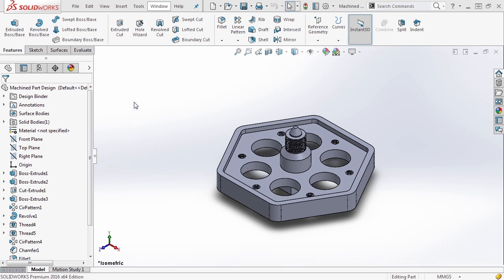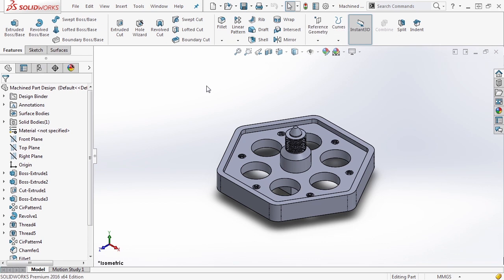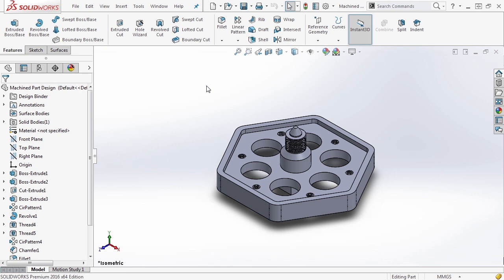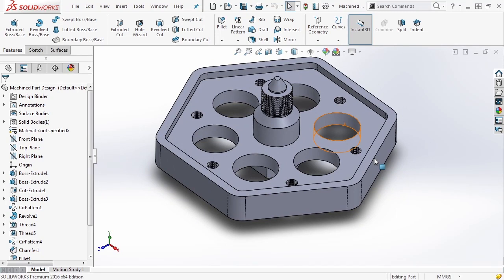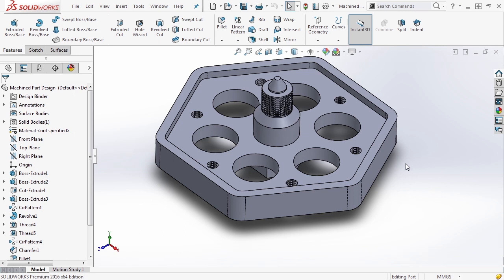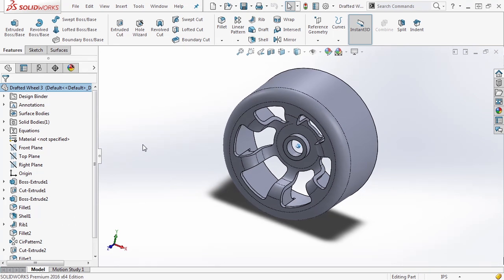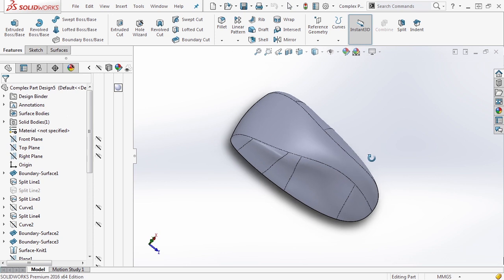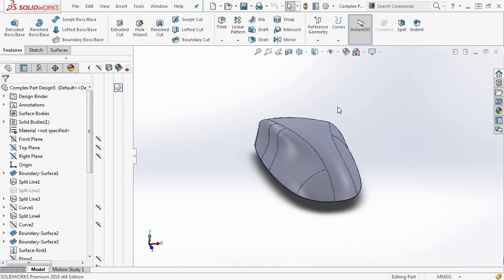Solidworks Tutorial 93:Recap Of Lessons Learned